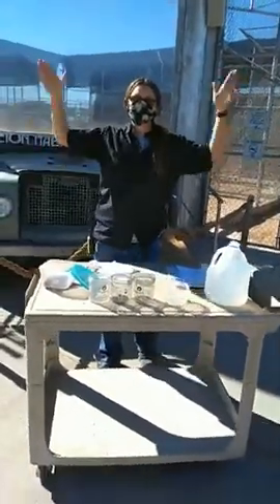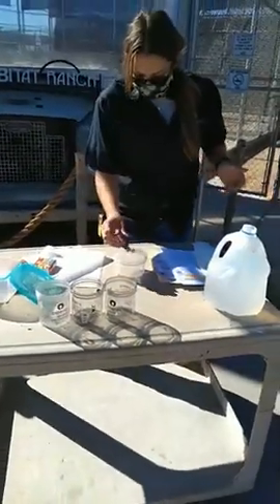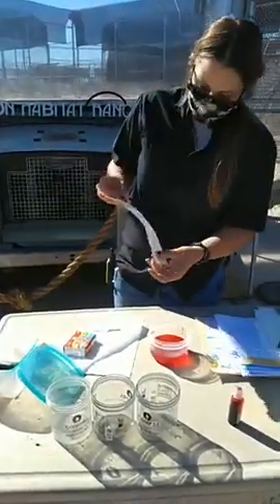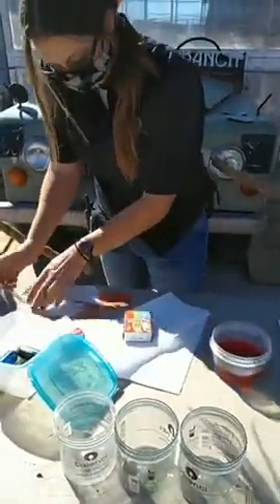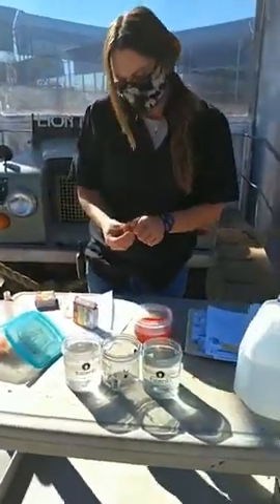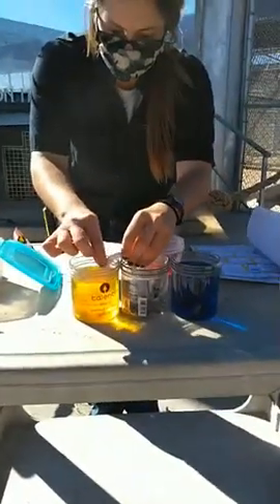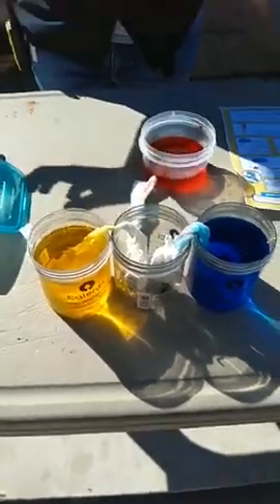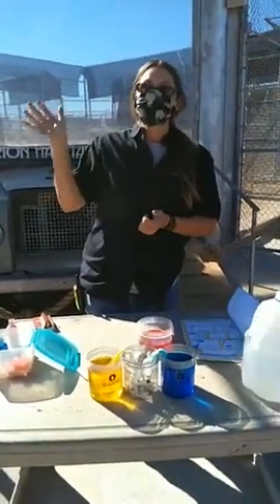Streaming Safari: Capillary Action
if you would like to purchase your own Ozzie masterpiece or to donate!